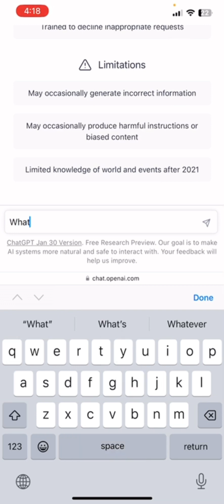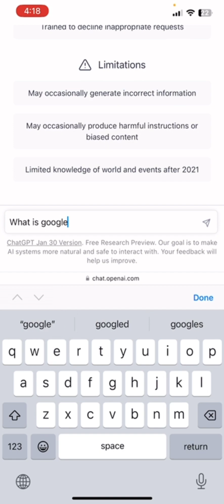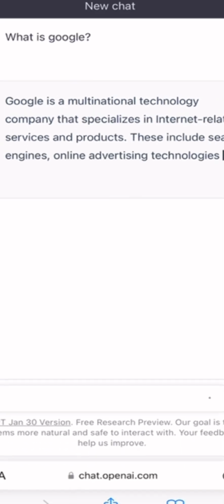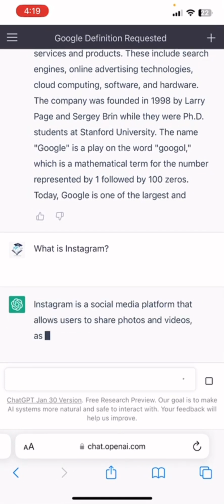Ep.59 How to USE CHAT GPT on Iphone | AI Tec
To learn about AI & Chat GPT to 10X your productivity! By showing some example and easy explanation to understand.

You can visit below links to know more about tech